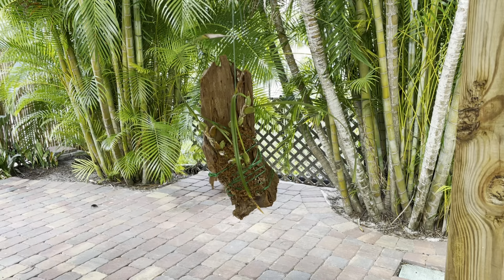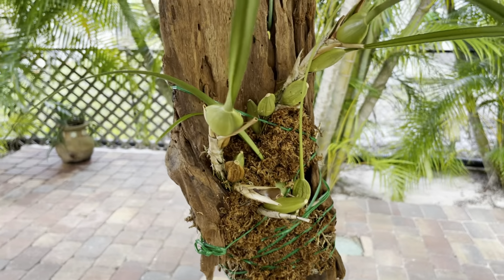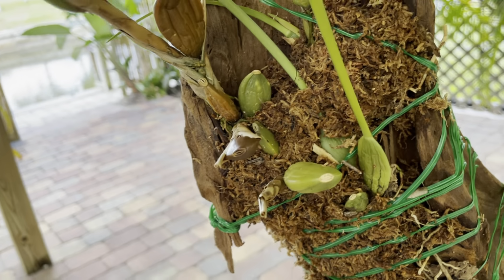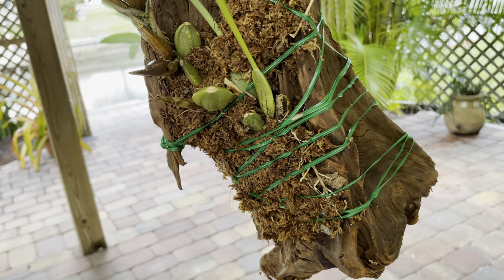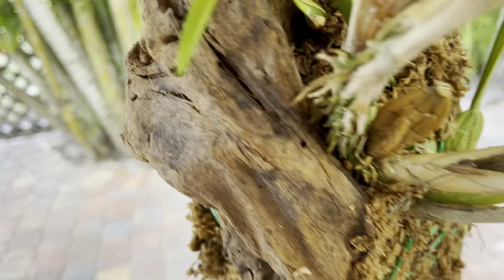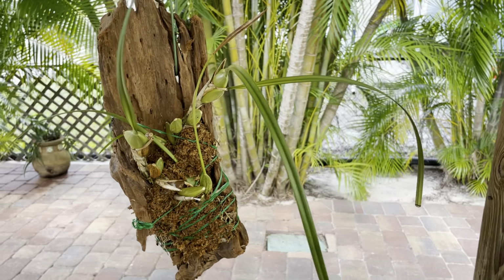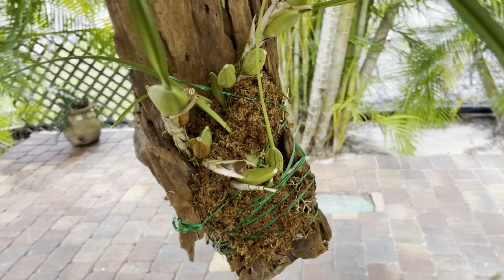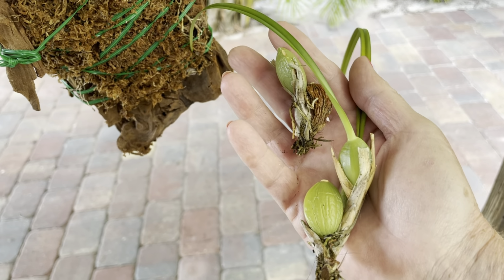Miss Orchid's Garden Apr7 2021 – Mounting Orchids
MOUNTING AN ORCHID PART TWO - Now that this Maxilairia tentuifolia is mounted, it's ready to receive a fresh name tag. Then I'll hang it in my orchid pergola where it will receive a 5 minute shower every morning. The sphagnum moss will help keep the small roots hydrated until new roots grow and latch onto the mount (redwood from Malaysia).